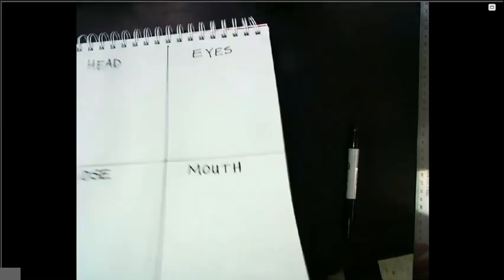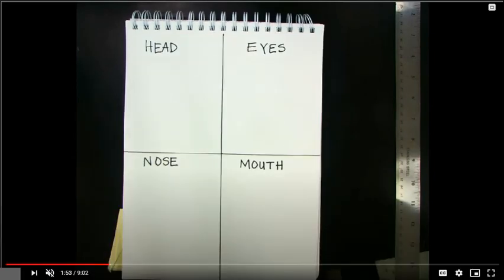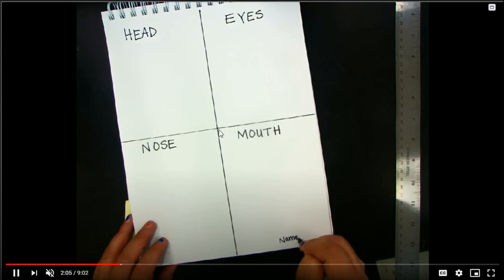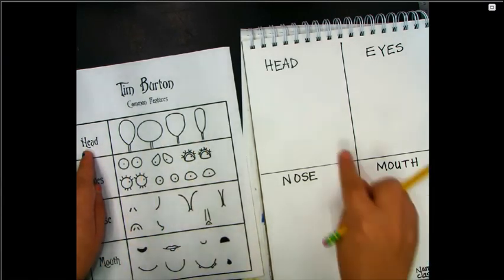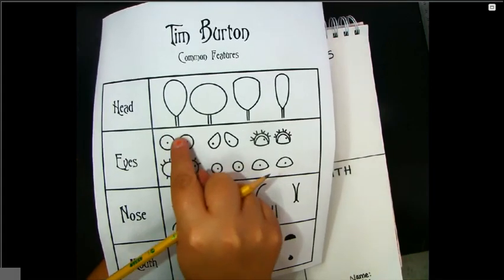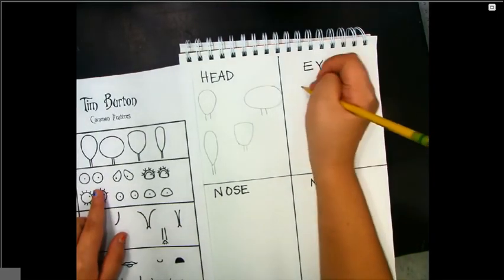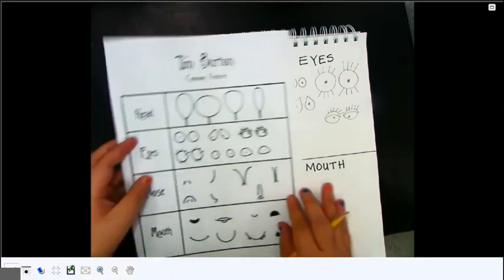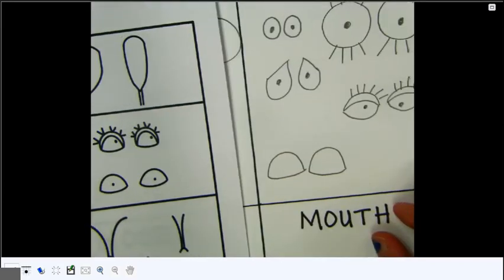Draw Facial Features like Tim Burton - Ms. Alfaro